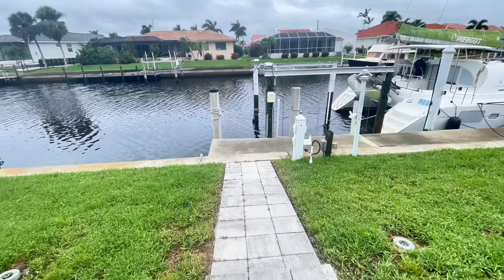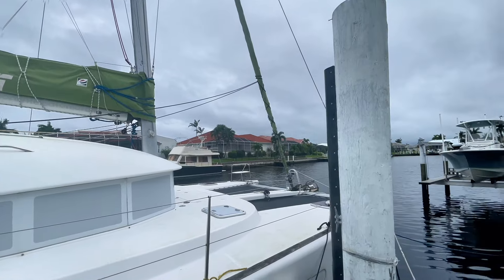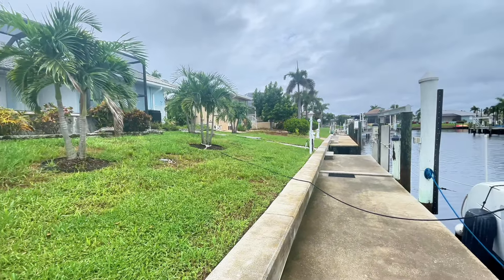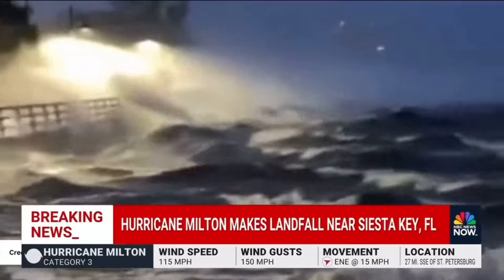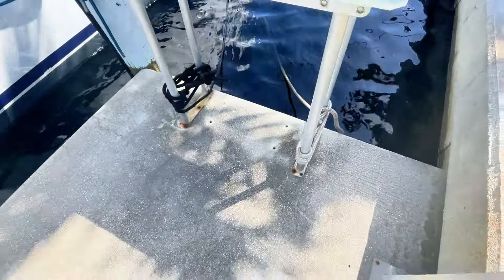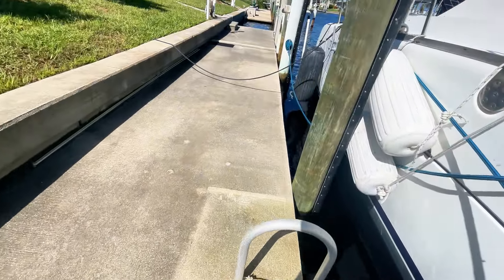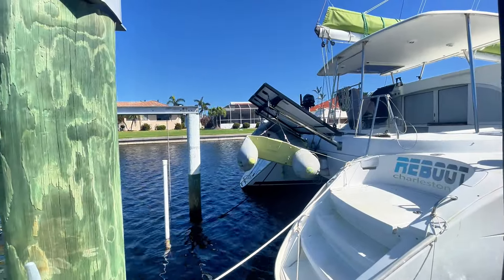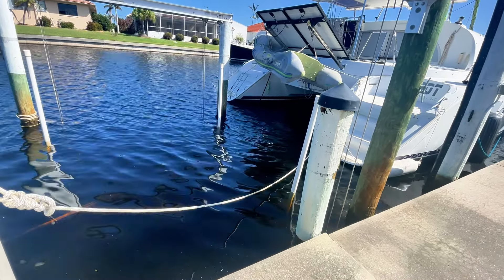Direct Hit From Hurricane Milton! Did My Catamaran Survive?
See how we prepared Reboot for her sixth hurricane, and with surge levels predicted to break records, we are scared it’ll be her last.

Hi, I'm Robin!

I'm a nerd who bought a catamaran five years ago with my husband with zero experience (yeah zero, zip, zilch on a boat).

Follow along as we experience the awesome and the awful on REBOOT, a Lagoon 380S2 sailing catamaran.

Repairs? Check.
Repairs that go horribly wrong? Check.
Upgrades? Check.
Upgrades that cost WAY more than I planned? Check.
Good weather? Check.
Bad weather? Check (ugh!)
Gorgeous, gorgeous sailing? Check, check, CHECK CHECK CHECK!!!

Sail it like you stole it, and sea you out there!